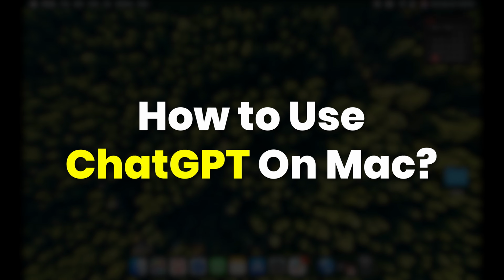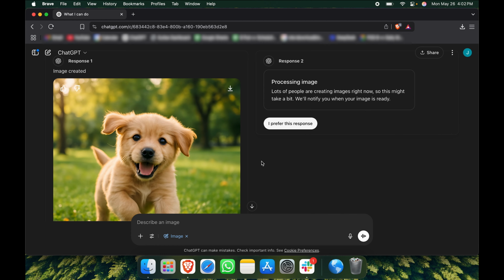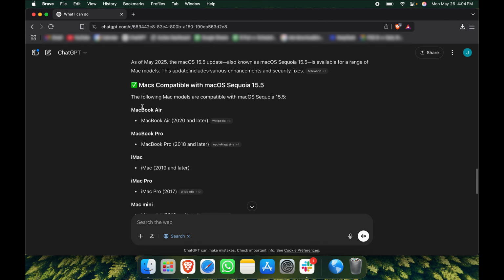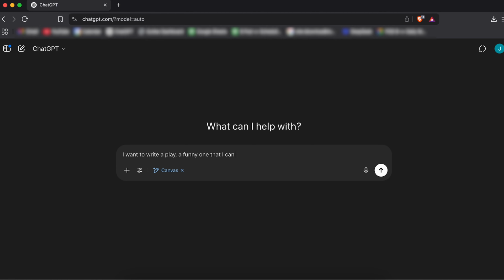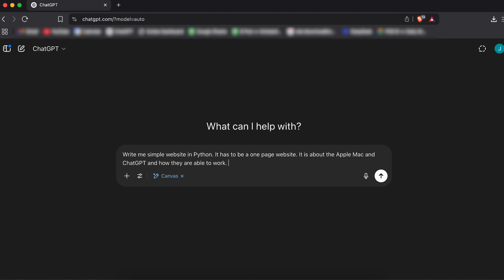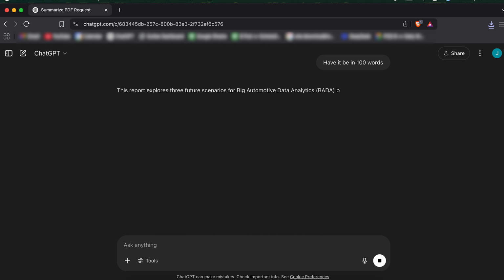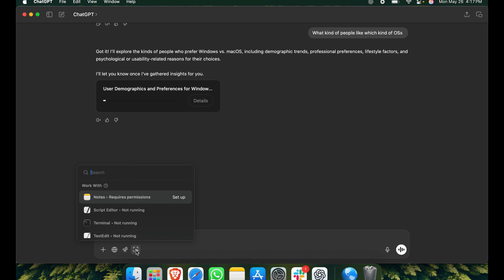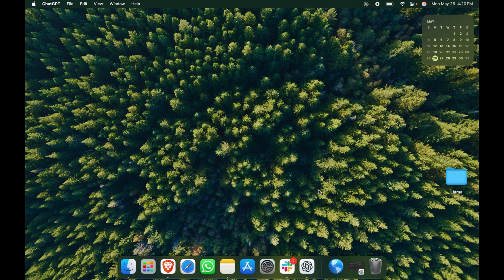How to Use ChatGPT in Macbook? ChatGPT in Mac - What to do with ChatGPT?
How to use chatgpt in Apple intelligence Macbook? In this video, I have shown you how to access ChatGPT on a Mac, how to log in, and what all amazing things you can do—from writing content and solving problems to generating ideas and coding help. Whether you're using Safari or downloading the ChatGPT app on your MacBook Air, I have got you covered step by step.

00:00 Introduction
00:09 Method 1: Using ChatGPT in a Web Browser
01:04 Exploring ChatGPT's Web Features (Image Generation, Writing, Coding, File Analysis)
08:31 Method 2: Using the ChatGPT Mac App
10:08 Method 3: Siri Integration with ChatGPT